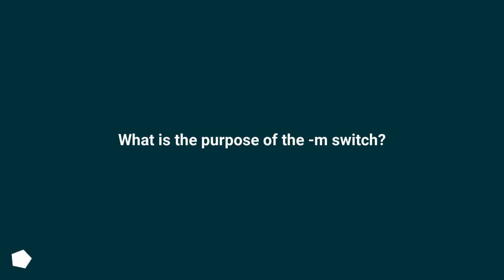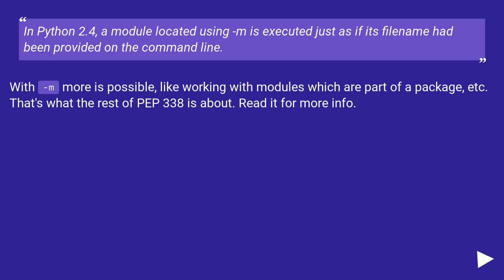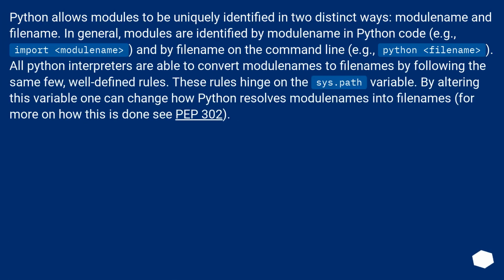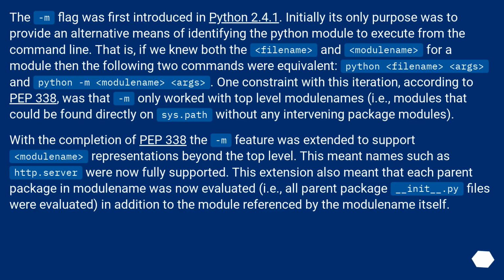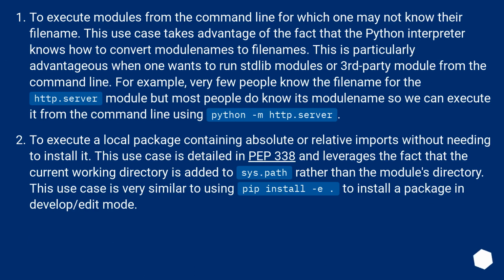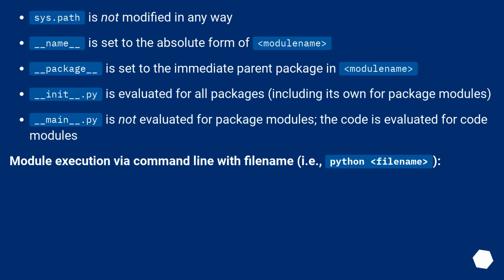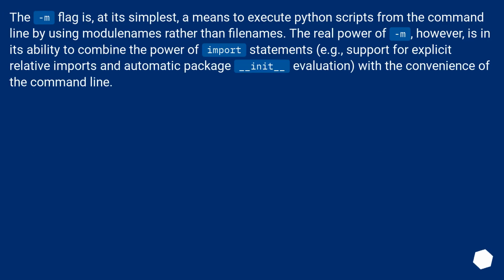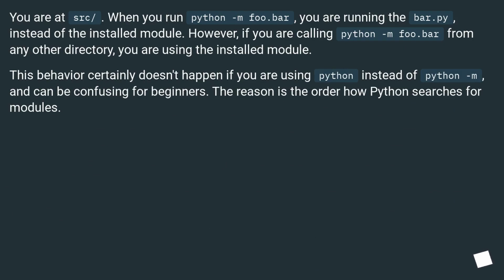What is the purpose of the -m switch?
Chapters
00:00 Question
00:30 Accepted answer (Score 191)
01:48 Answer 2 (Score 165)
10:13 Answer 3 (Score 36)
10:49 Answer 4 (Score 5)
11:51 Thank you